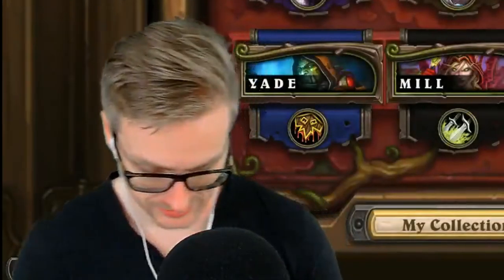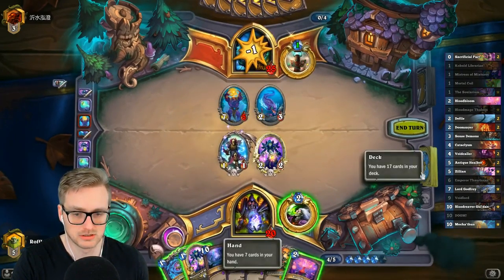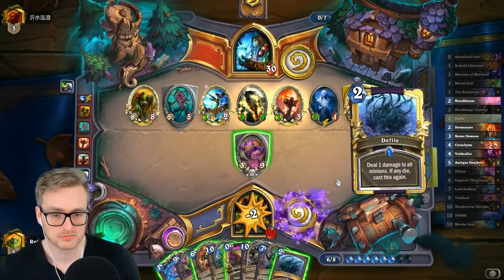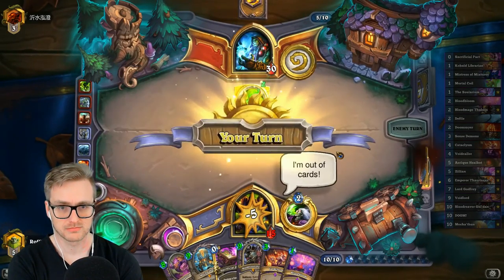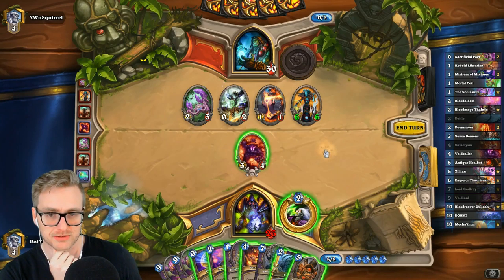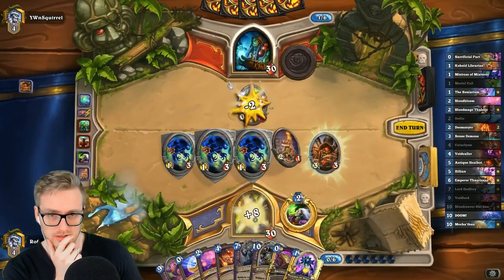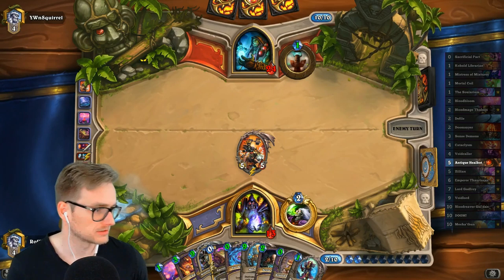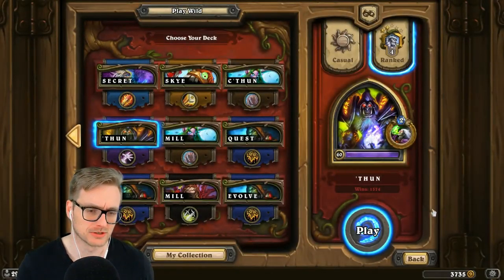Hearthstone | Mecha'thun Mayhem | Wild Mecha'thun Warlock | Rastakhan's Rumble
Deck Code:
AAEBAf0GCu0F3AbWEfKuApfTAs7pApz4AvH7AqCAA4+CAwqKAaMBxAiODvUP3sQCkMcC58sC8tAC6OcCAA==